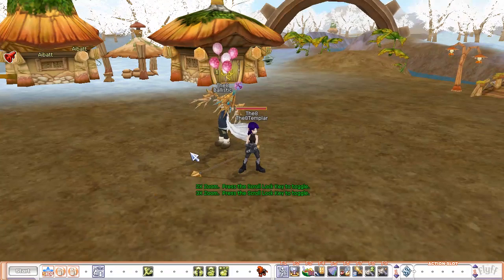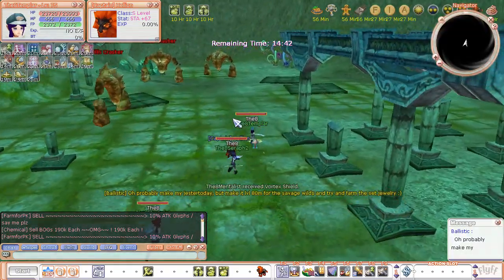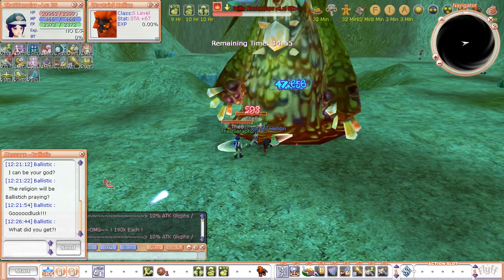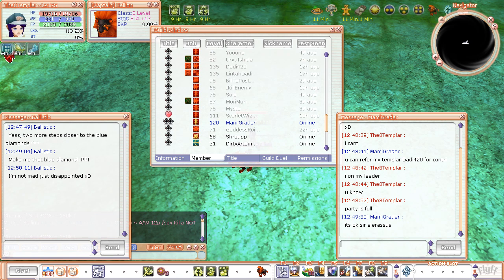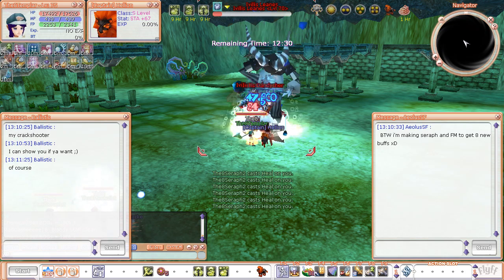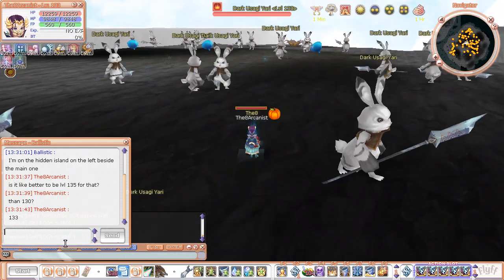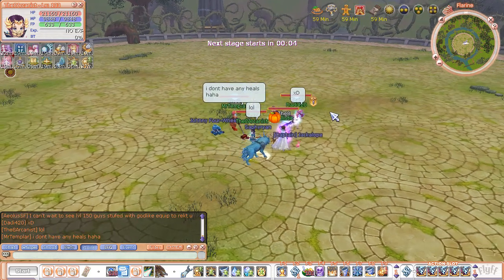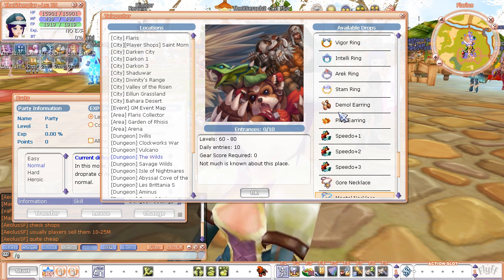Ignite Flyff E24 - How to do 10 Ivillis Runs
I am on a quest to have fun on all 8 classes in Ignite Flyff. If you want to donate to my project, you can send me items/perins via email ingame and I am going to dedicate a video to you!

I appreciate any comments or suggestions!

Cheers,
Alerassus